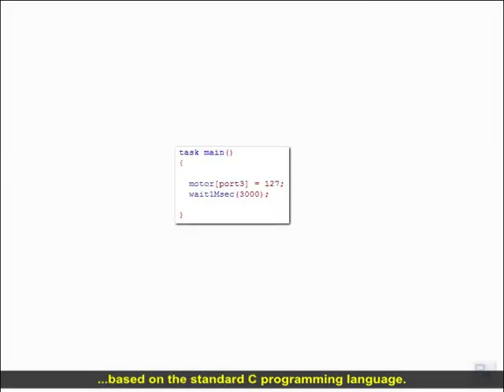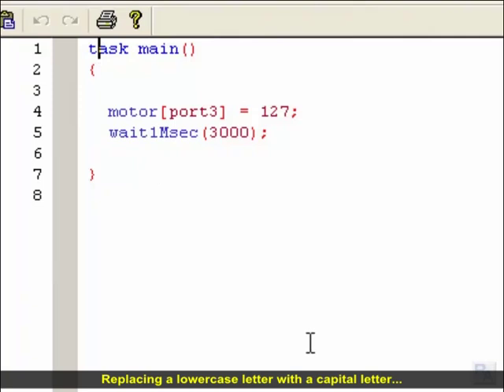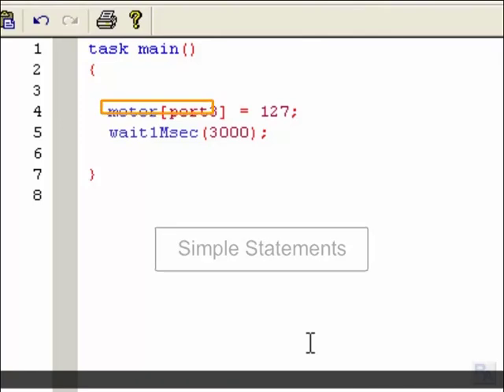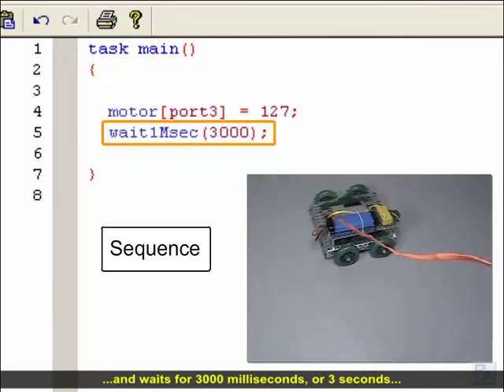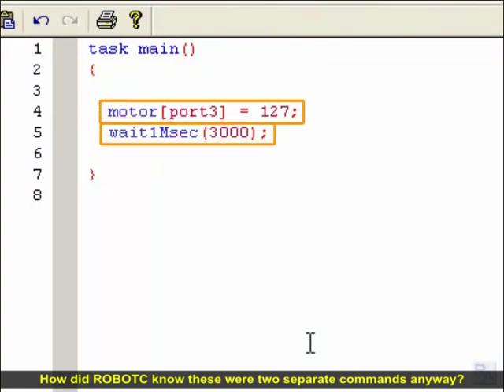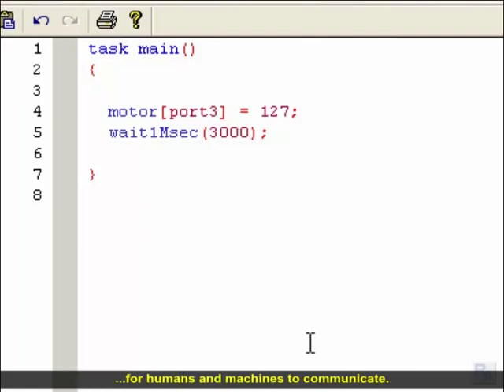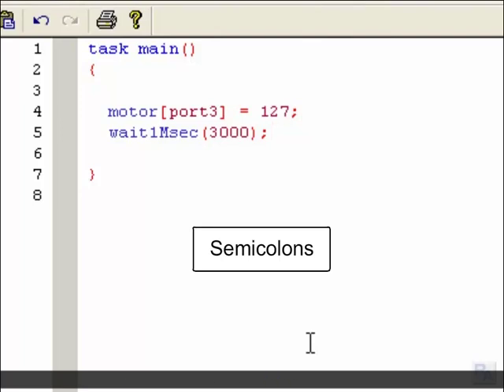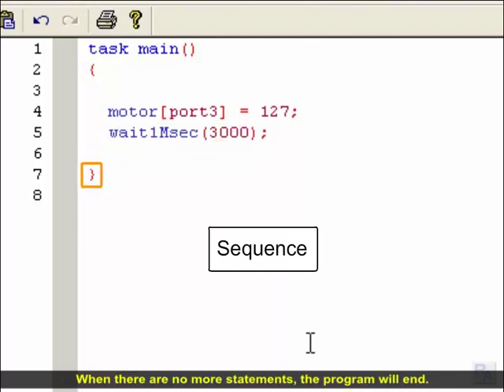ROBOTC Rules Pt 1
Free online curriculum from Robomatter for Cortex Training.